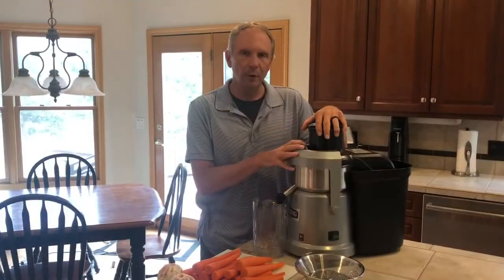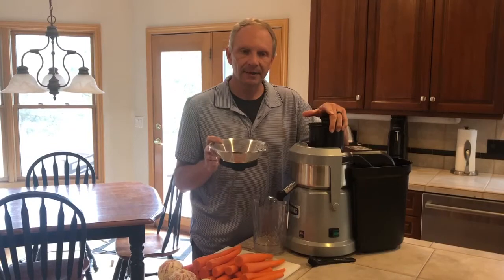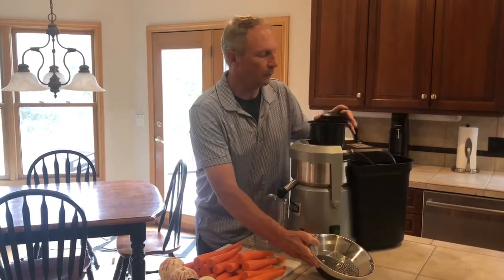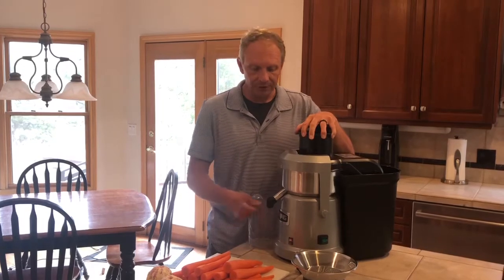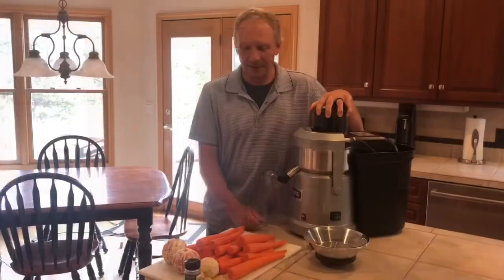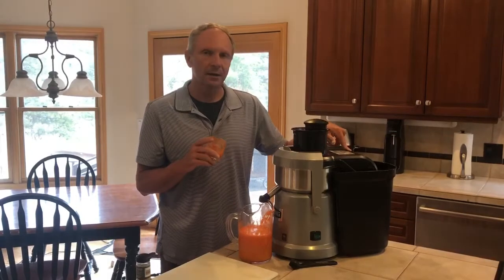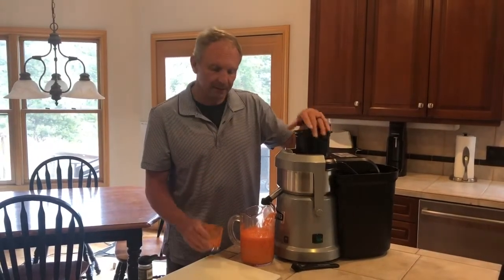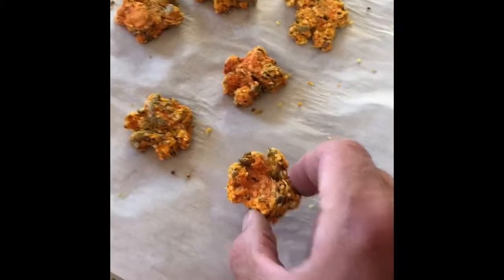Two Minute Product Update - Waring Juice Extractor